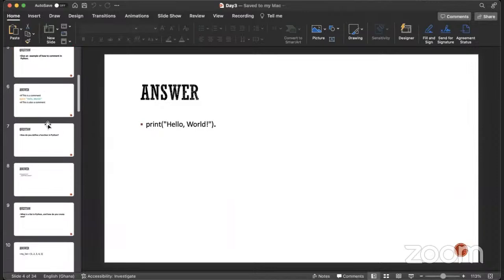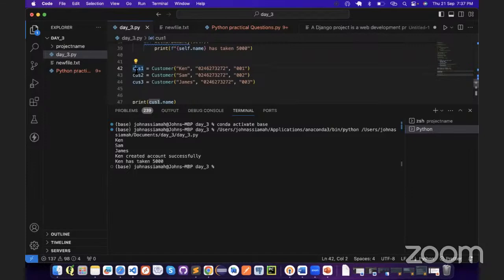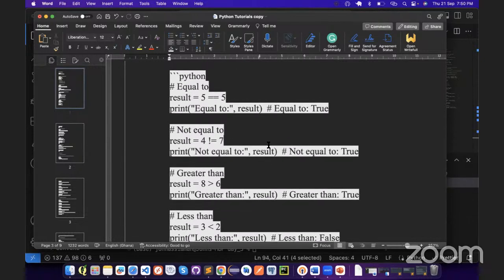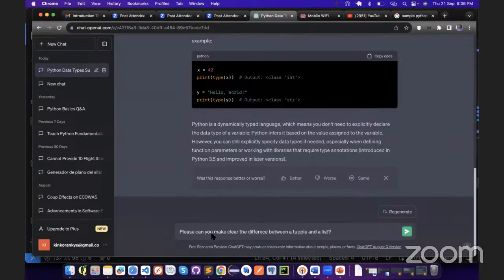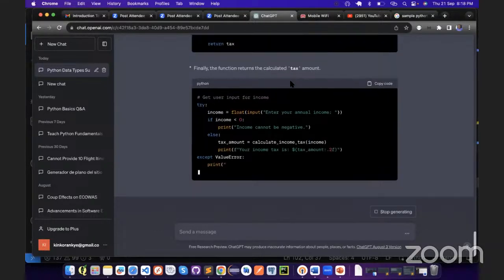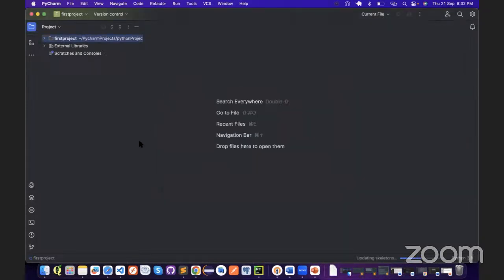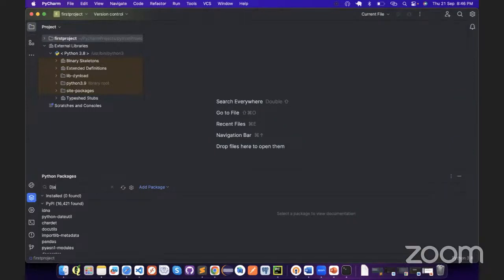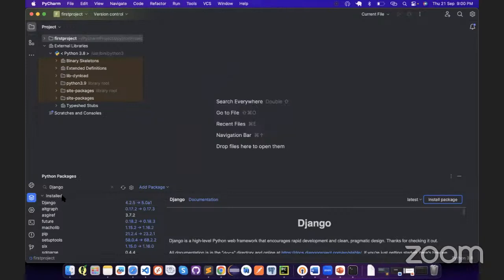Introduction To Python Programming For Geospatial Cloud Computing Day 4